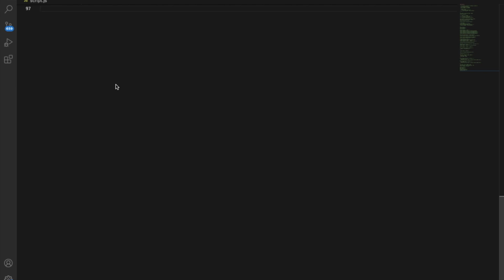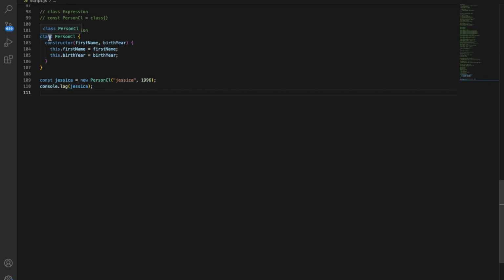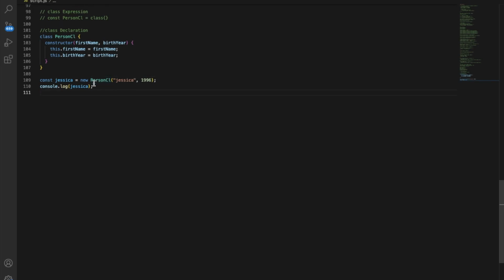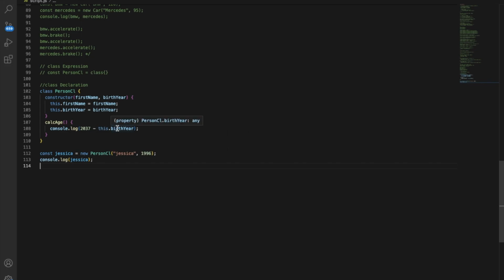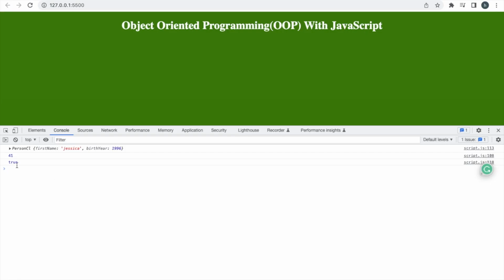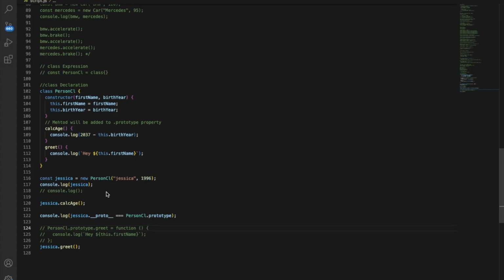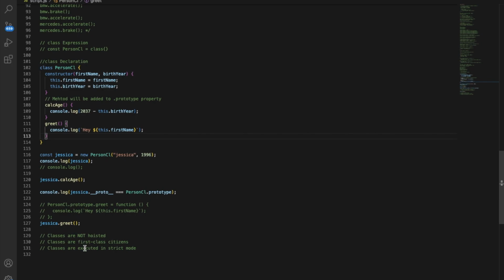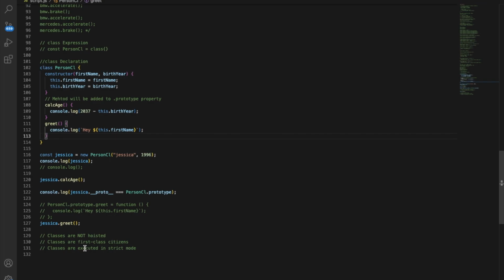OOP - ES6 Classes - JavaScript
I share my knowledge and understanding of "OOP - ES6 Classes" in JavaScript.